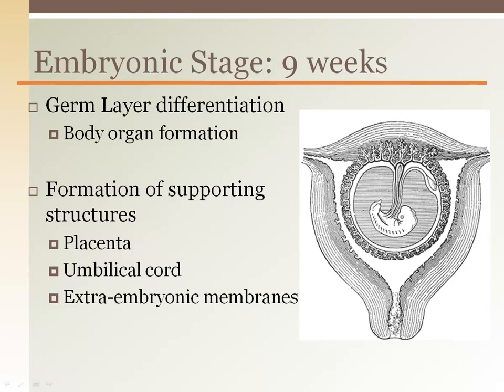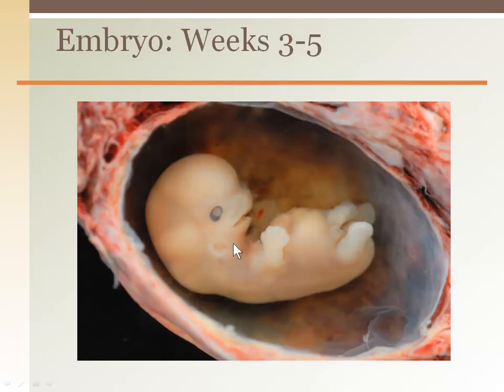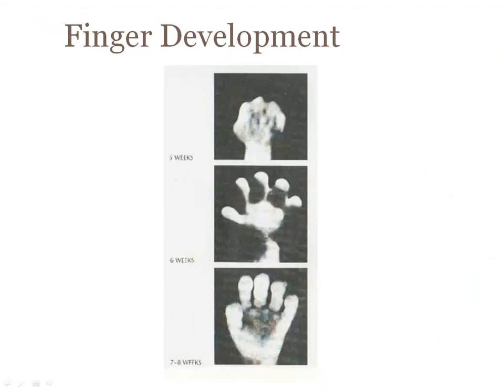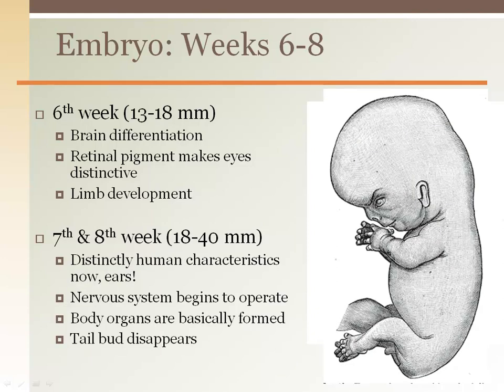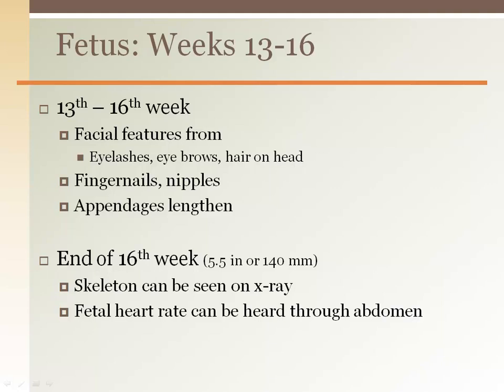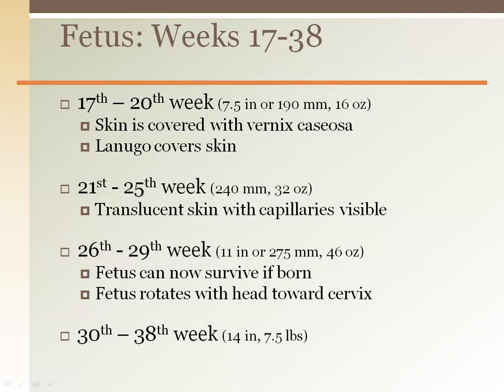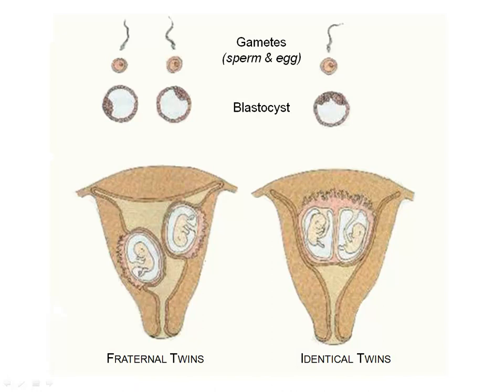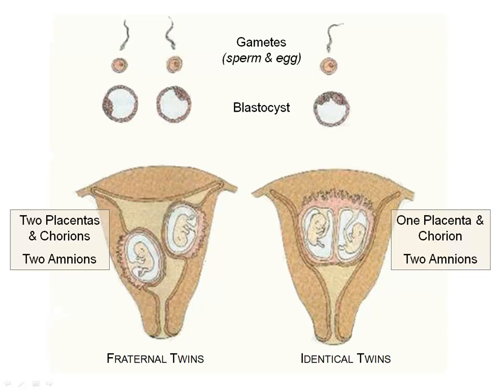Development Lecture Pt. 2: 1st Trimester